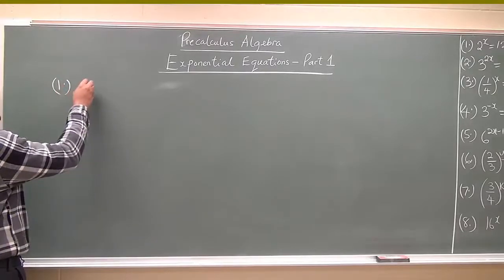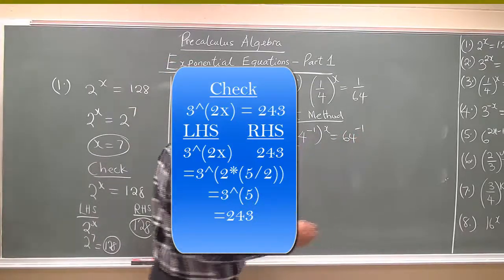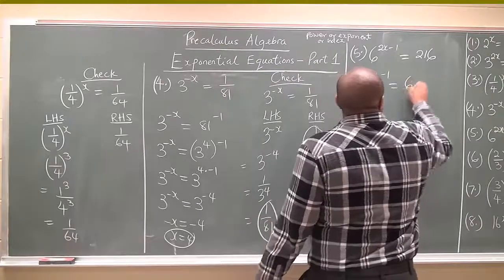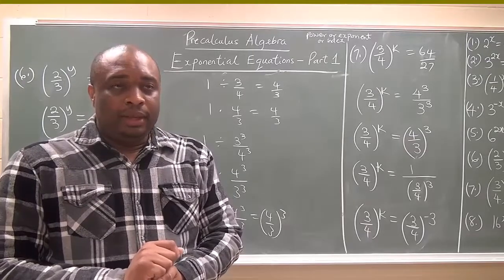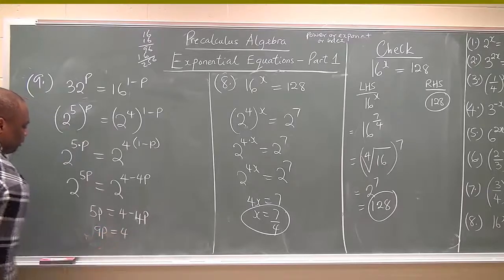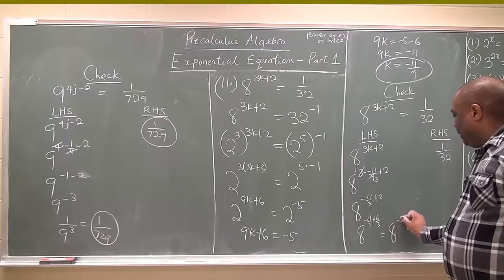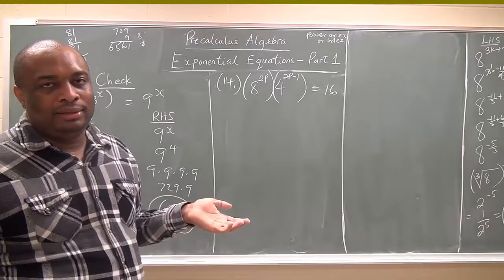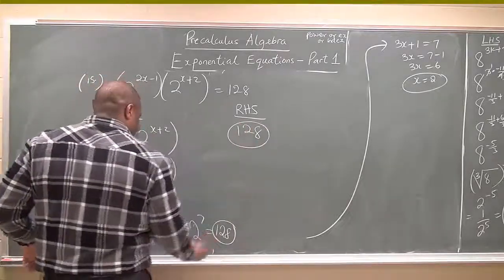Exponential Equations - Part 1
The video clearly explains the concept of exponential equations. It also shows how to solve and check exponential equations. Have fun!!!